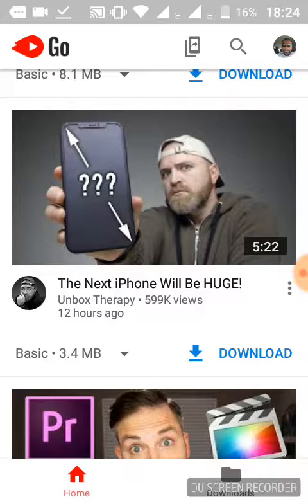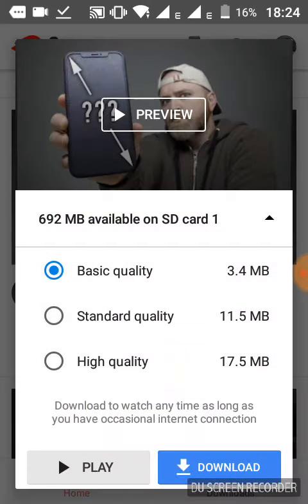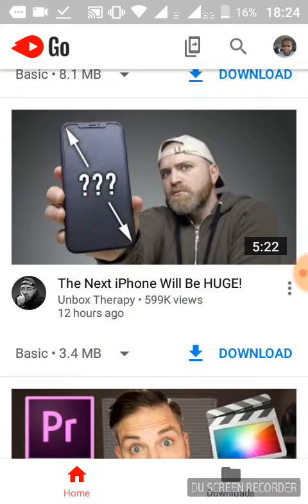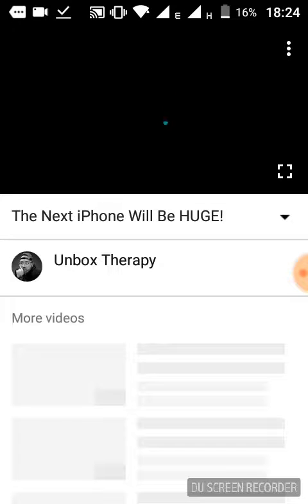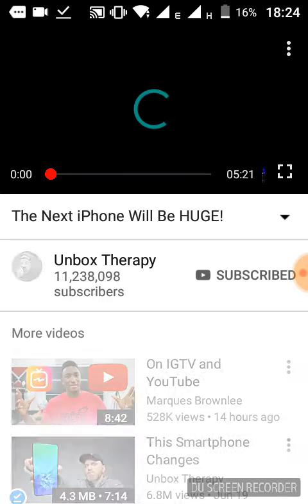Using YouTube Go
I show you how to use YouTube Go as a way of not using to much data or bundles.
Easy to save the videos for later use.